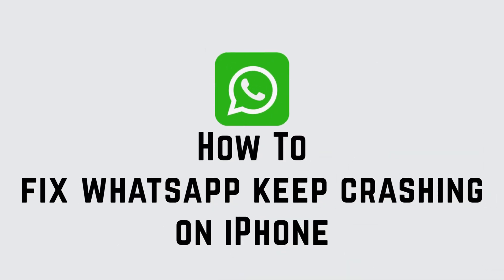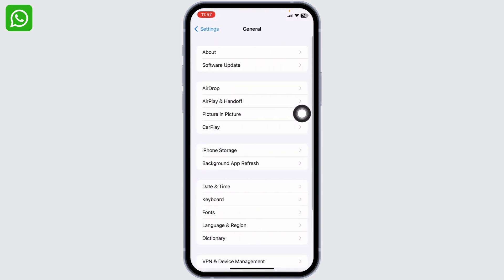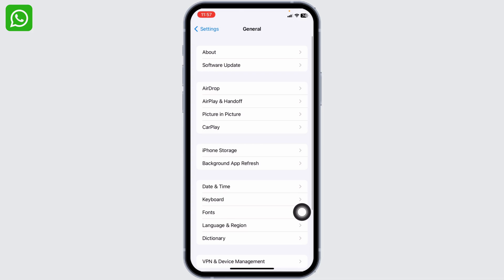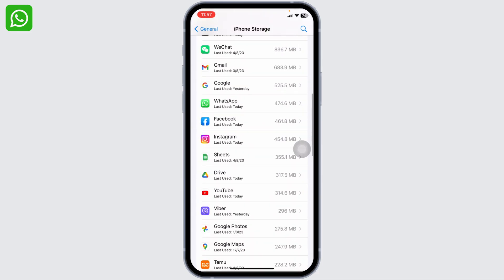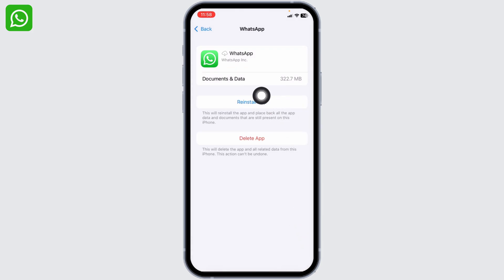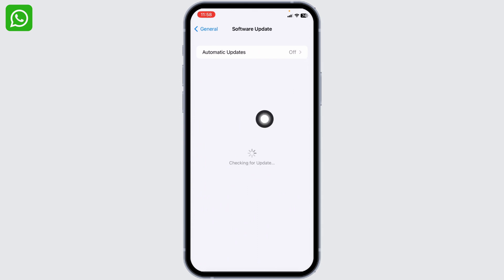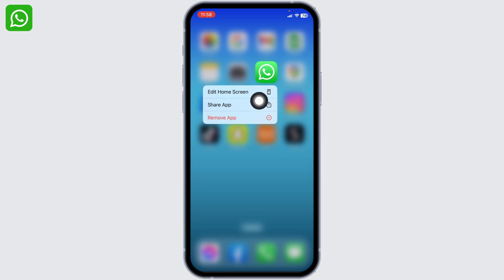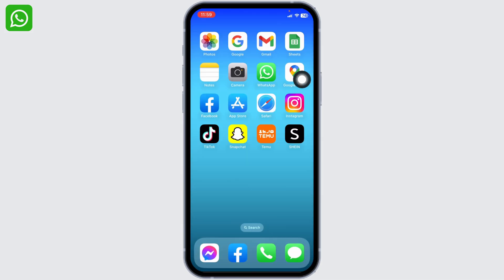How To Fix WhatsApp Keep Crashing On iPhone (2023)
In this comprehensive tutorial, we'll walk you through a step-by-step process to fix the WhatsApp crashing issue on your iPhone. We'll cover various troubleshooting steps to identify and resolve the problem, ensuring a seamless messaging experience.

👋 Welcome to PurpleCircuit! In this video, we'll guide you through the steps to resolve the issue of WhatsApp crashing on your iPhone. If you're someone who relies on WhatsApp for communication but has been facing continuous crashes, this tutorial is tailored to help you out.

Tips to Resolve WhatsApp Crashing on iPhone
🔗 If you encounter any challenges or need further assistance while fixing the WhatsApp crashing issue, feel free to drop your queries in the comments section below. We're here to support you. Don't forget to show your appreciation by liking this video and sharing it with friends and family who might be dealing with similar issues.

📱 Timestamps:

0:00 - Introduction
0:05 - How to Fix WhatsApp Crashing on iPhone
0:10 - Steps to Fix WhatsApp Crashing on iPhone